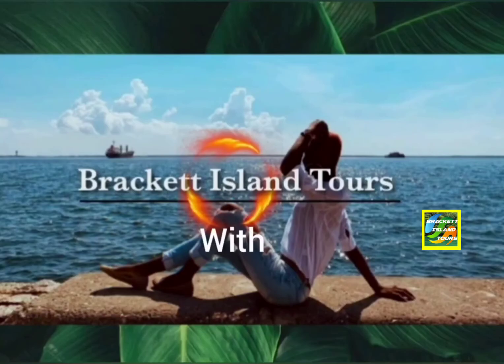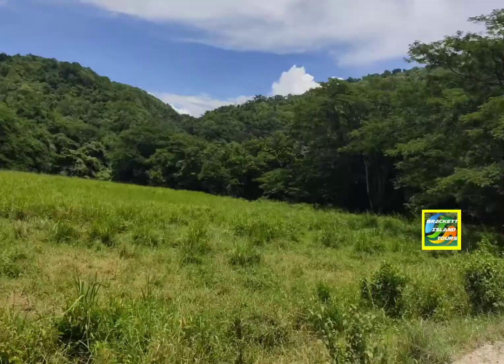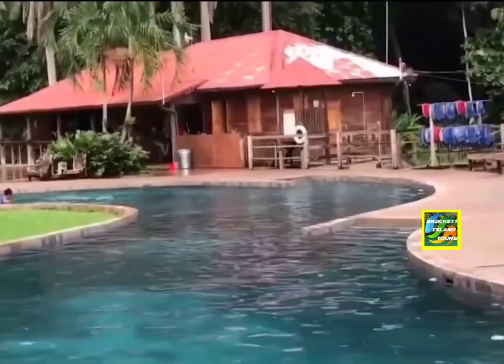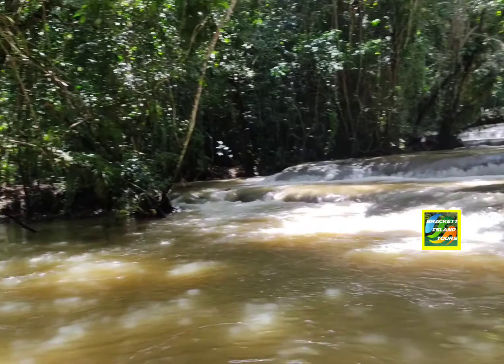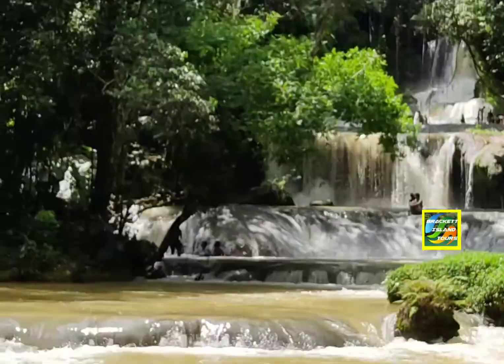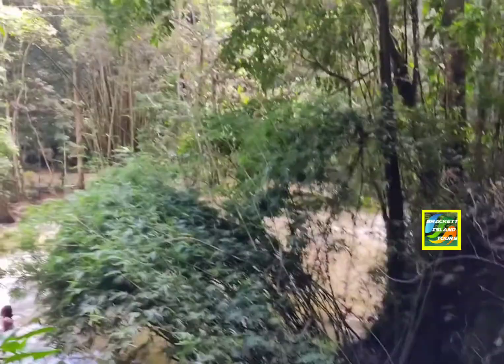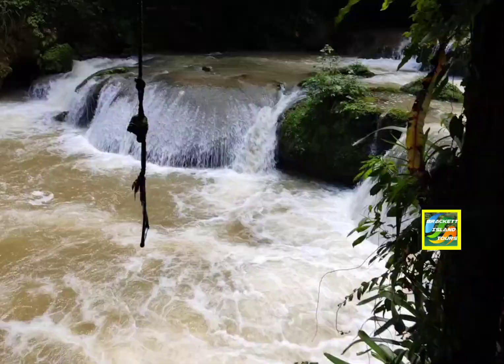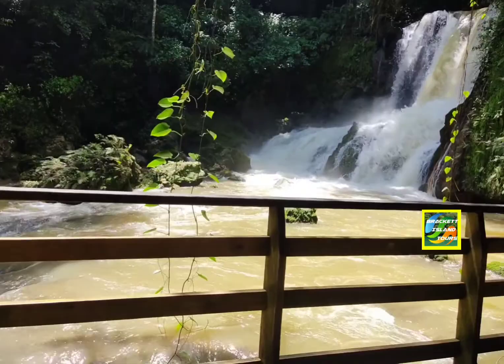YS FALLS/ST. ELIZABETH/ JAMAICA/TRAVEL VLOG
Join the family. Leave a LIKE so our family can grow.

Free Music/ Credit to the following:

Musician: LiQWYD
URL:

Musician: LiQWYD
URL:
Music in this video
Song                 Mr. Pink
Artist                Topher Mohr and Alex Elena
Album               Mr. Pink
Licensed to

➡️brackettislandtours

I really hope you enjoyed YS FALLS in St. Elizabeth, Jamaica.